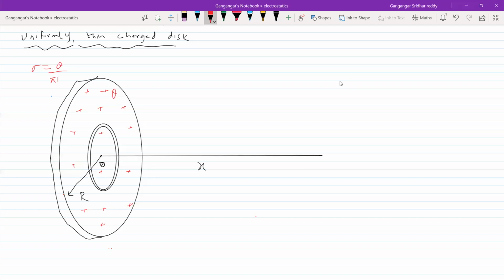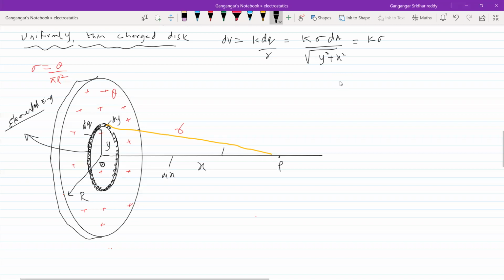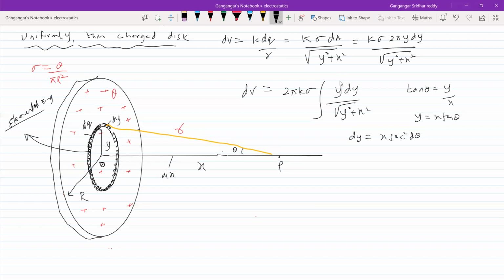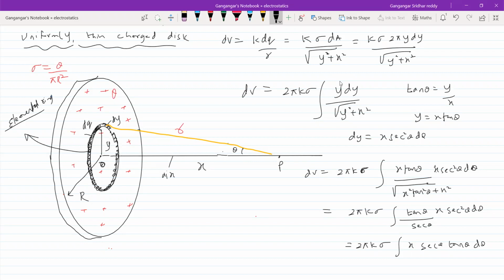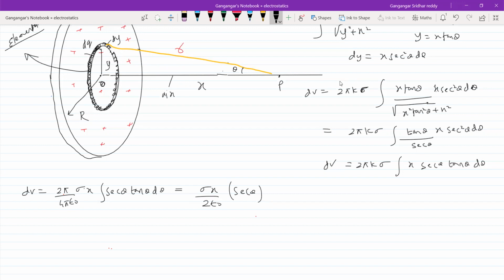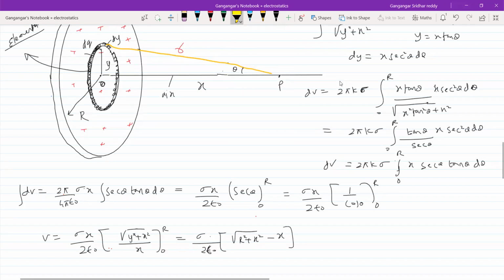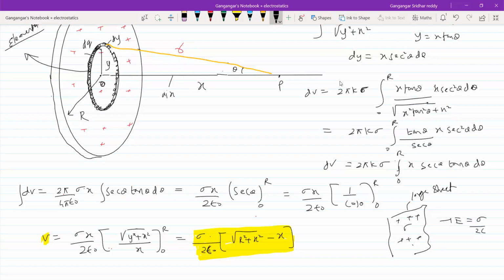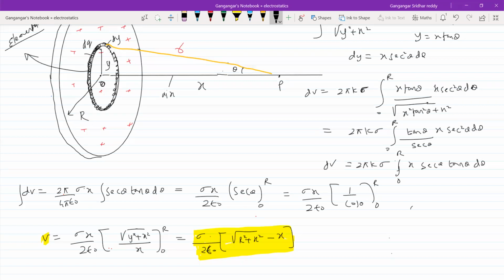26) Physics | Electrostatics JEE Adv | Potential du to uniformly thin charged disc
Physics |  electrostatic potential energy | electric potential class 12 | Potential du to uniformly thin charged disc